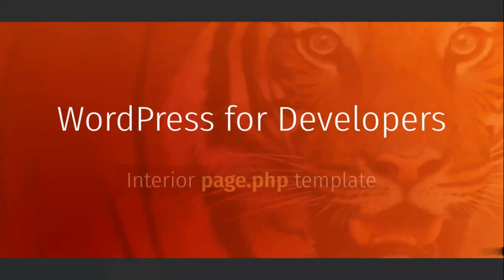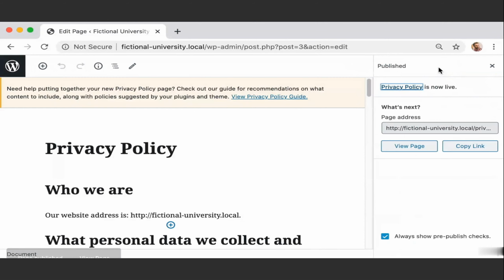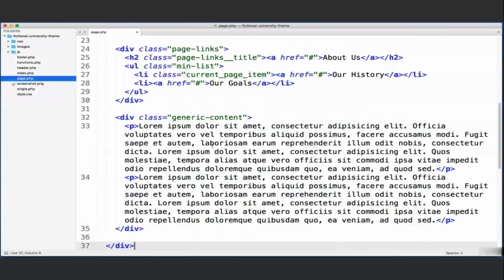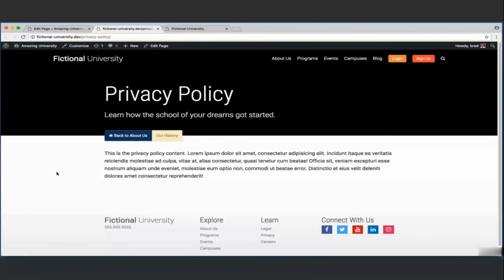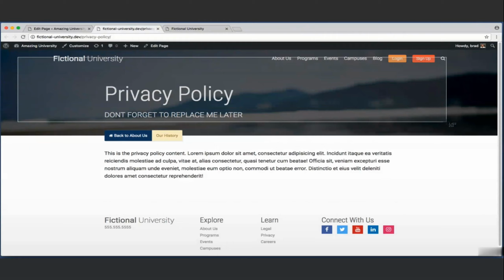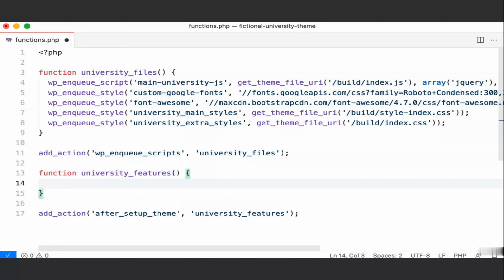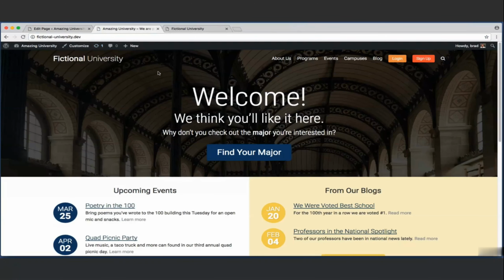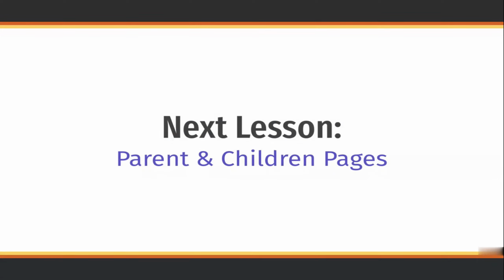Interior Page Template - Lesson 16